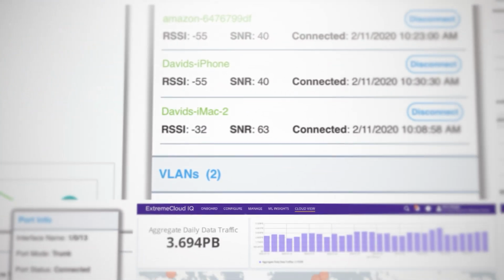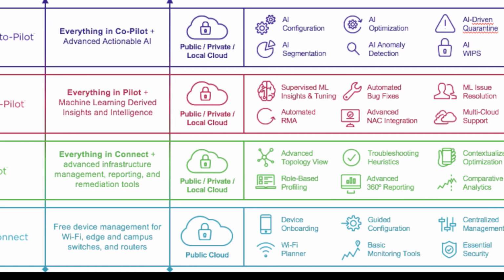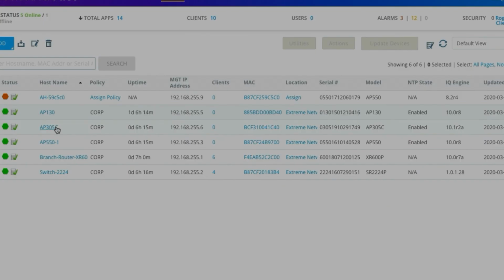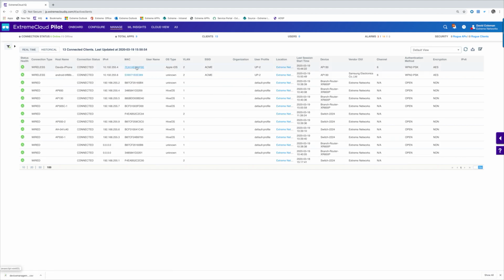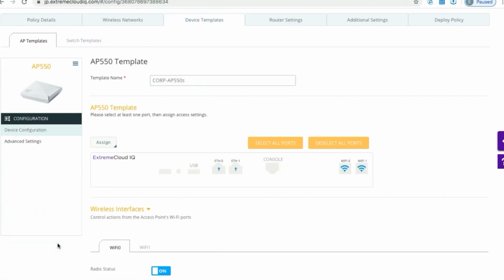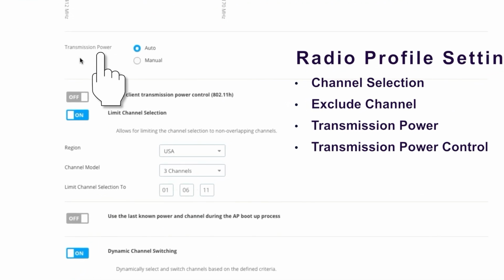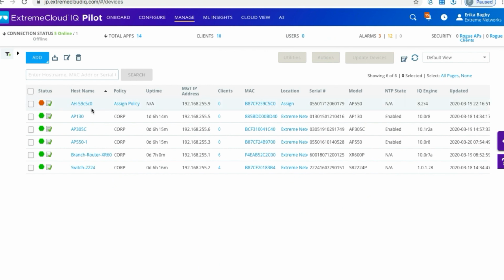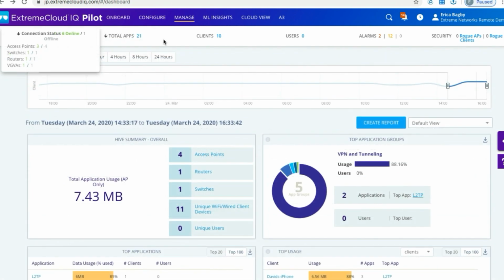ExtremeCloud IQ New Features - March 2020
ExtremeCloud architecture - built on micro-services, AI and ML - makes it possible for our feature updates to move at cloud-speed. New features and updates to ExtremeCloud IQ for March 2020 include:
- Branding updates to reflect license subscription - 0:19
- Topology View Enhancements - 1:02
- Configuration Setting Enhancements - 2:34
- Added Firmware Upgrade Support - 4:54
- Cosmetic Changes for Status Cards - 5:13